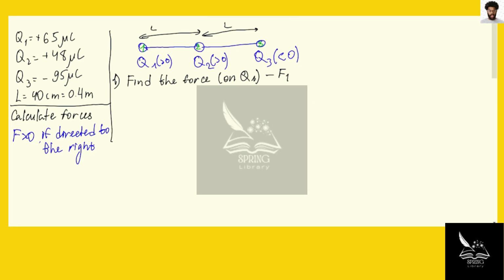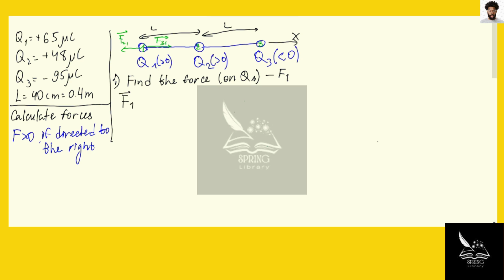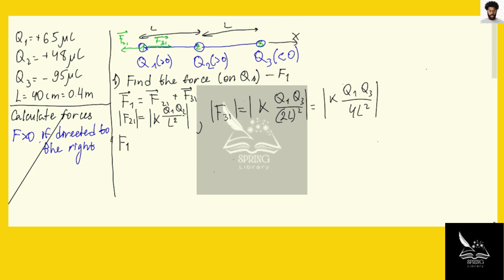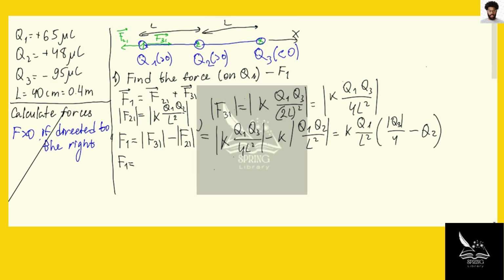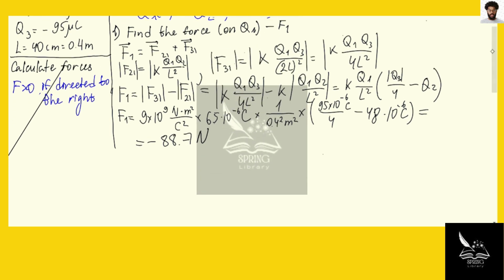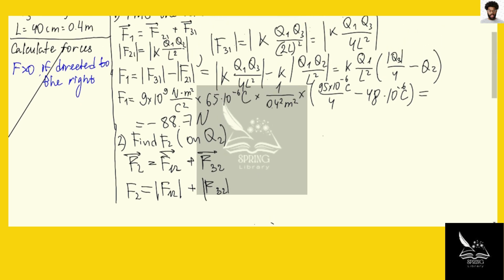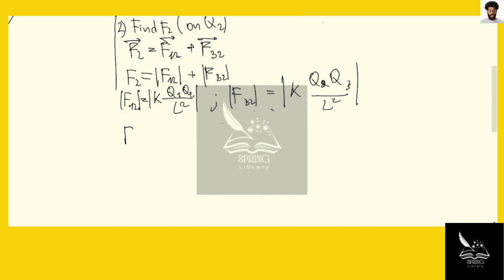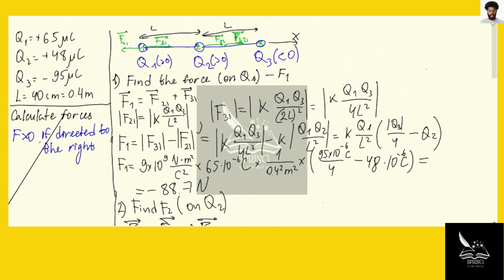[Physics] Particles of charge +65, +48, and 95 C are placed in a line Figure 1 The center one is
[Physics] Particles of charge +65, +48, and 95 C are placed in a line (Figure 1). The center one is L = 40 cm from each of the others. Calculate the net force on the left charge due to the other two. Enter a positive value if the force is directed to the right and a negative value if the force is directed to the left. Calculate the net force on the center charge due to the other two. Enter a positive value if the force is directed to the right and a negative value if the force is directed to the left.